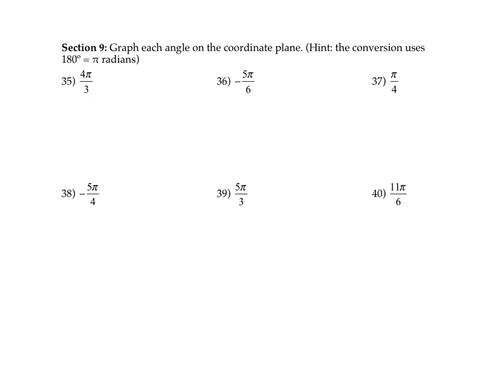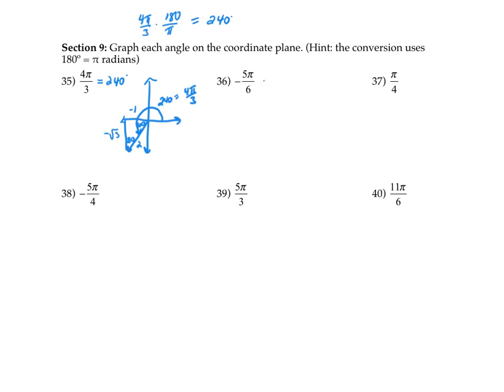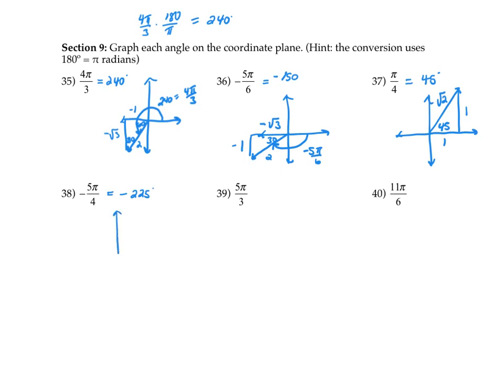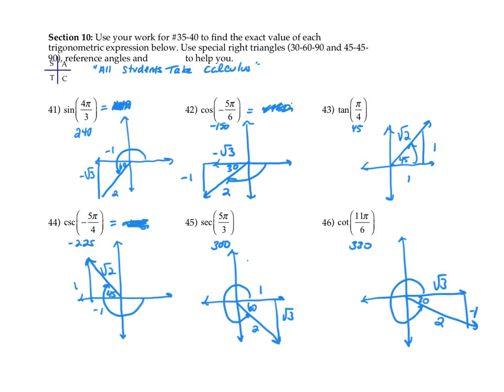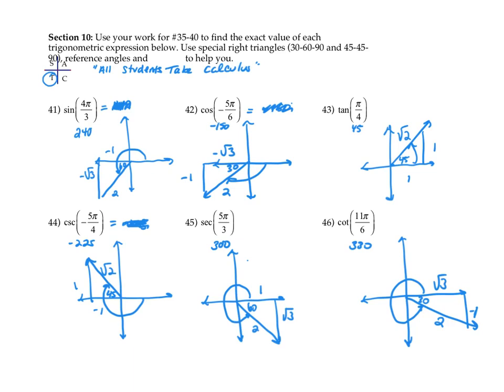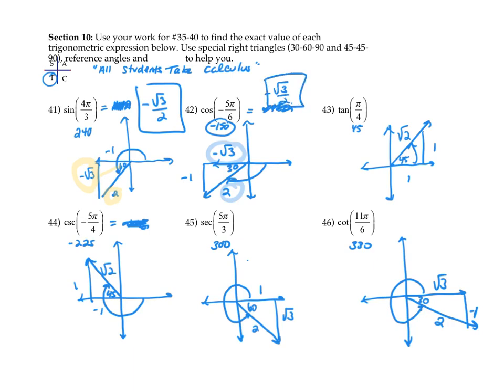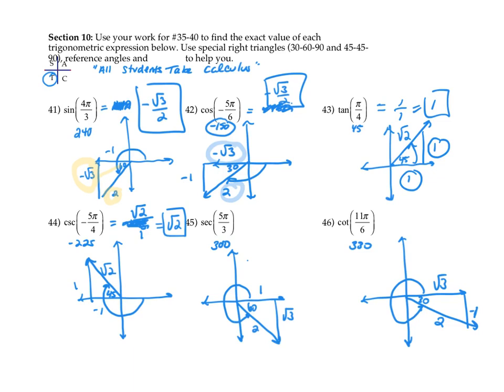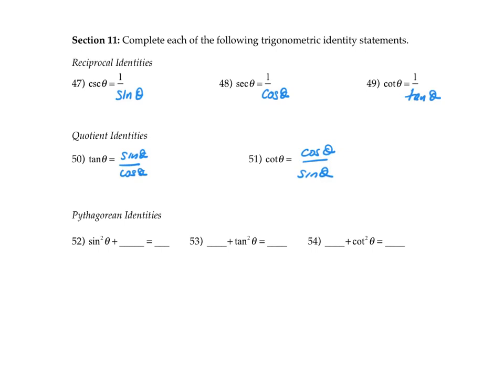Calculus summer packet #35 54